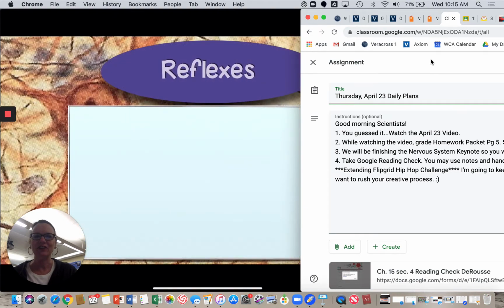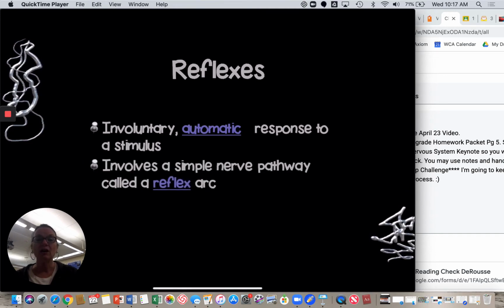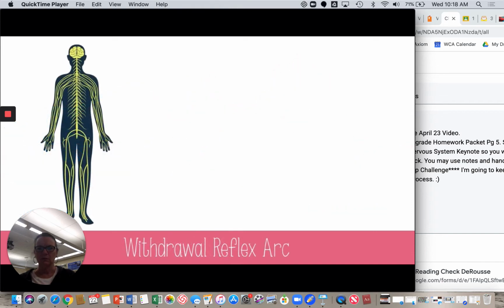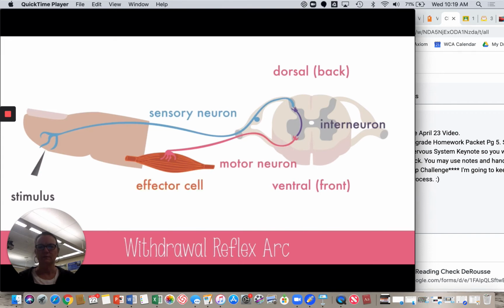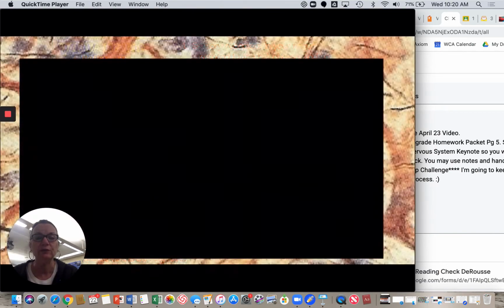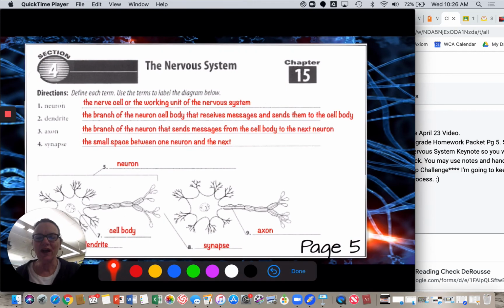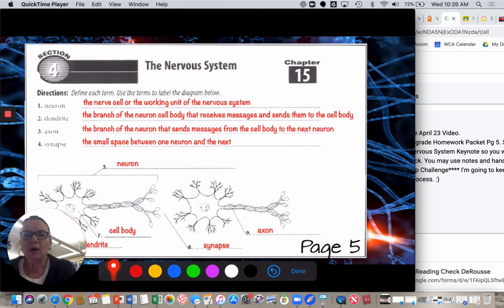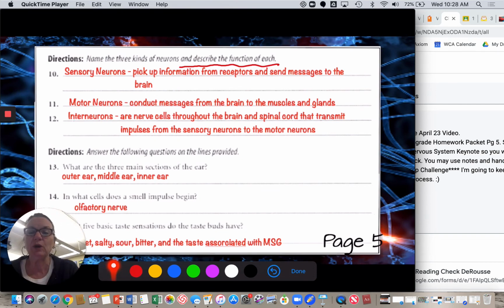Thursday, April 23 Daily Plan